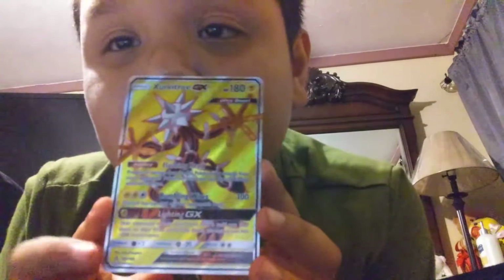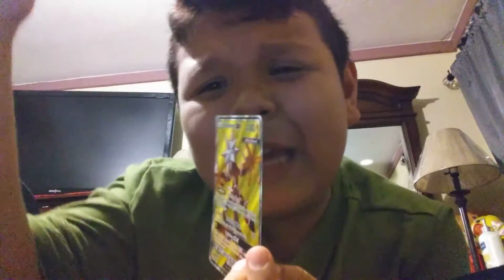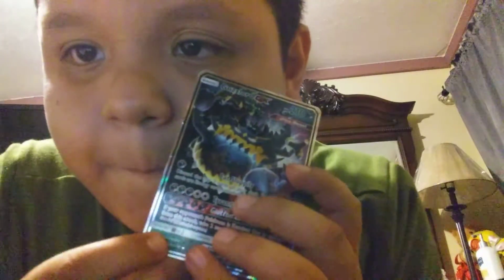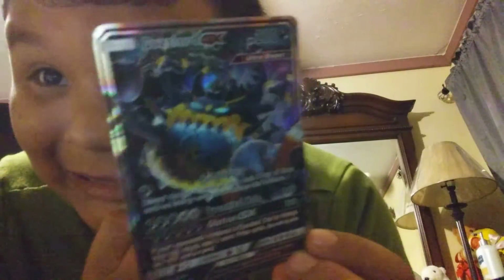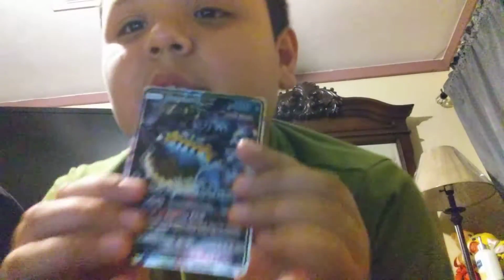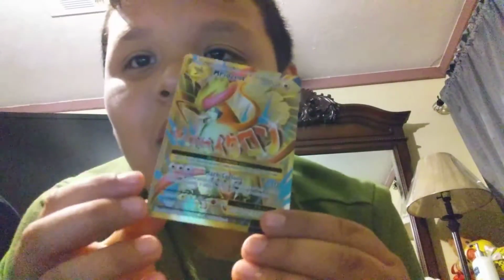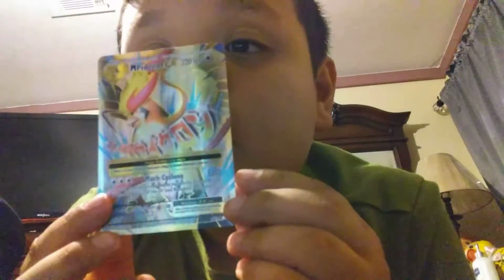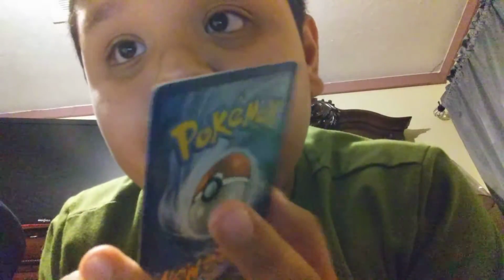Showing my pokemon book and my full arts and a secret about the codes!!!!!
Cool secret